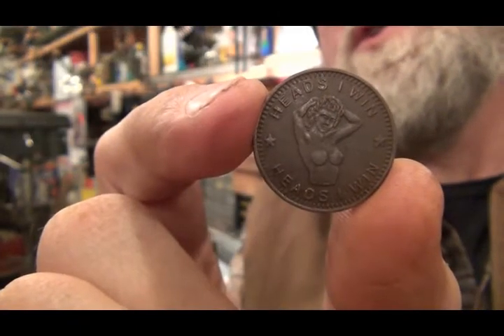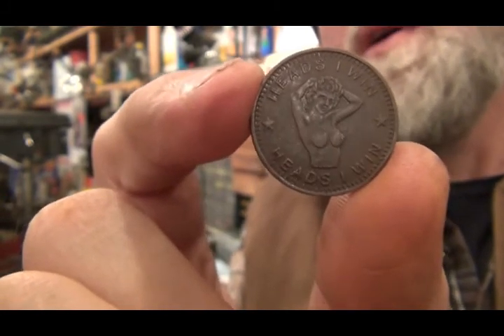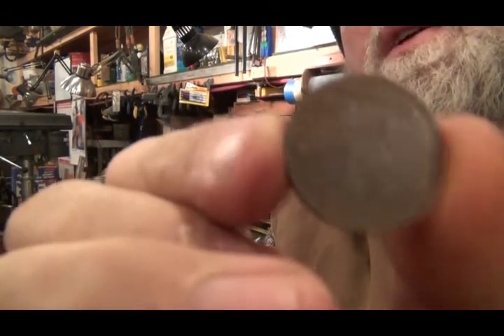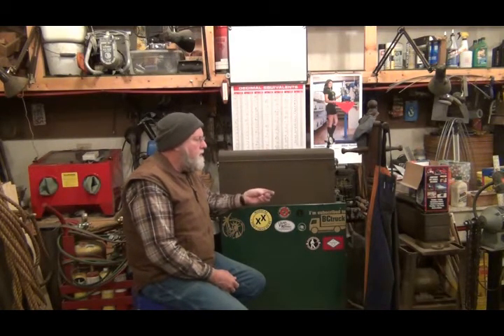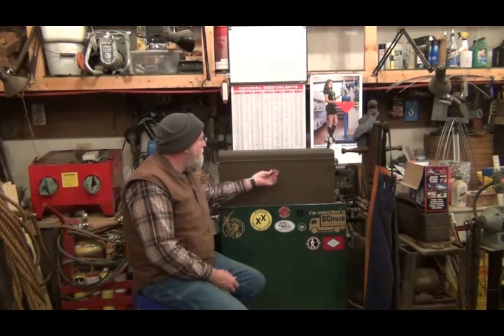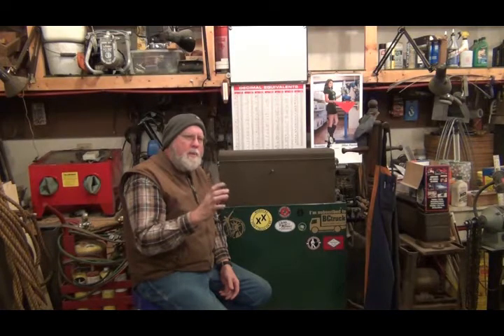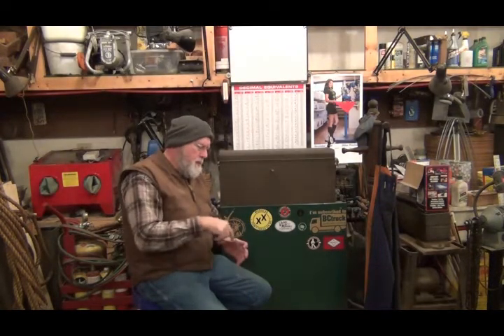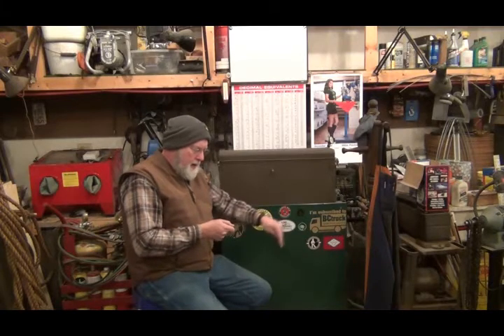Need to pick your brains out there in you tube lan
Help a guy out. Heat resistant epoxy needed.